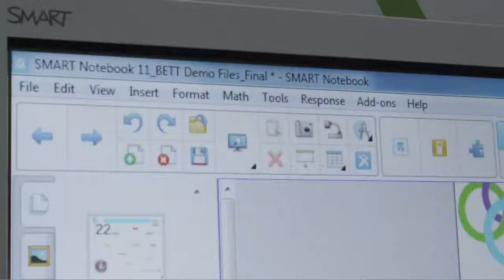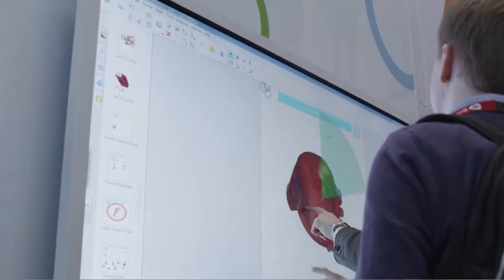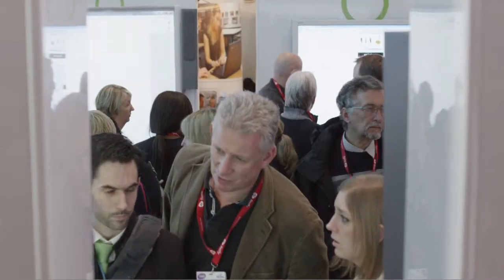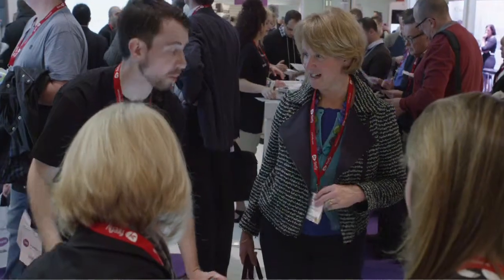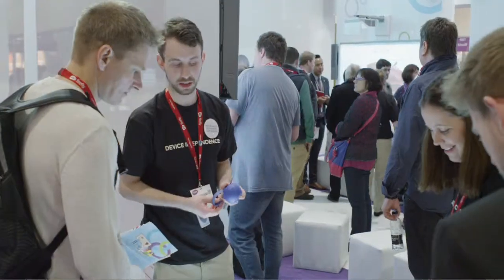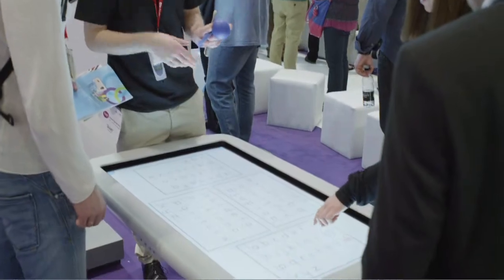SMART Notebook at BETT 2014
Take a look at the features of Notebook showcased at BETT 2014.